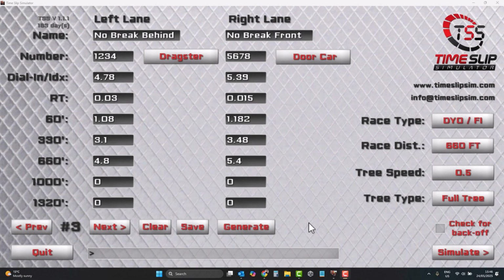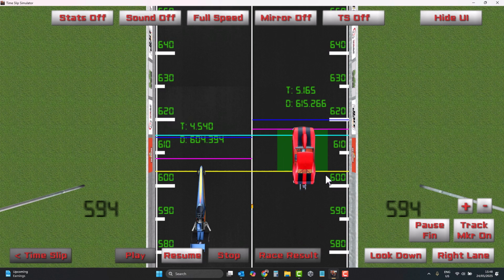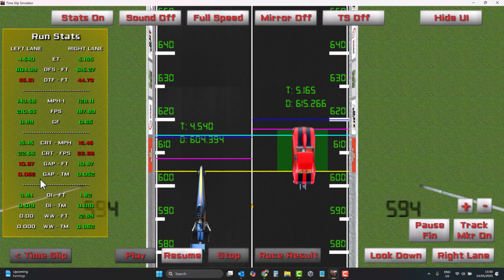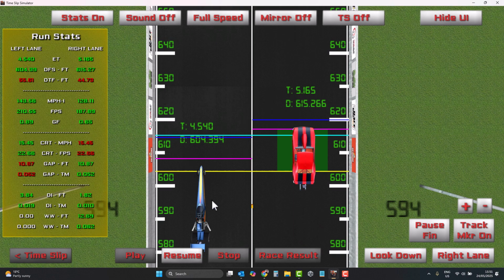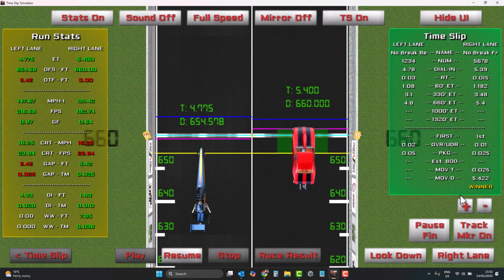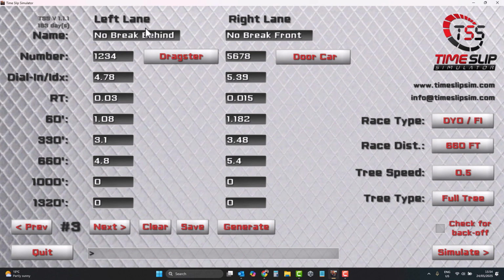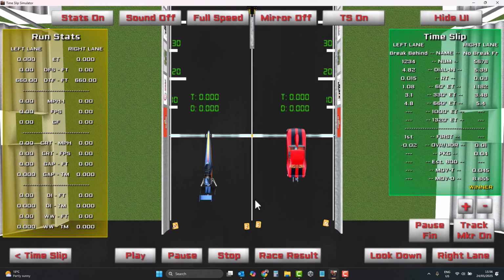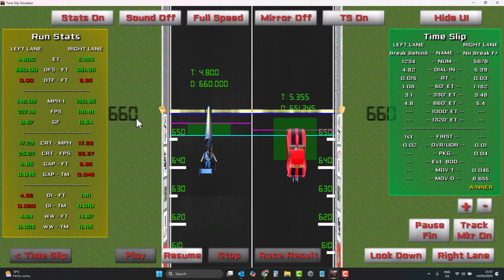Tutorial 6: Advanced Time Slip Analysis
Advanced race analysis features including Tracker Markers, Run Stats and The Win Window.